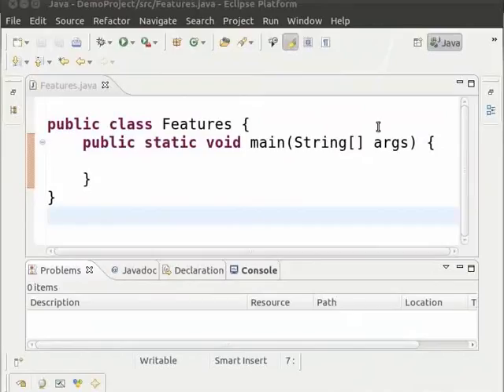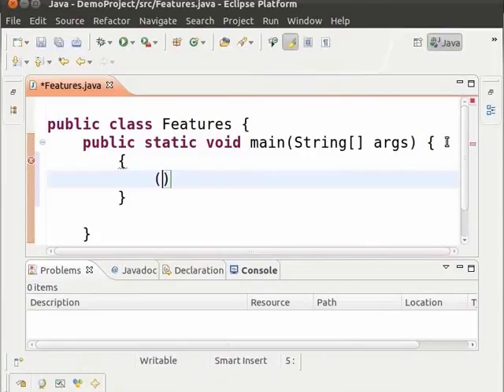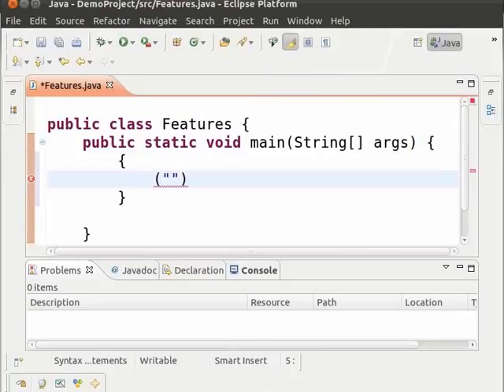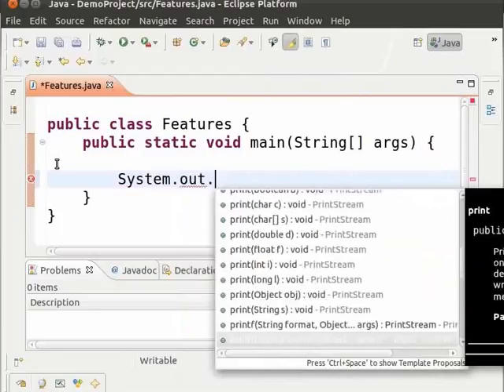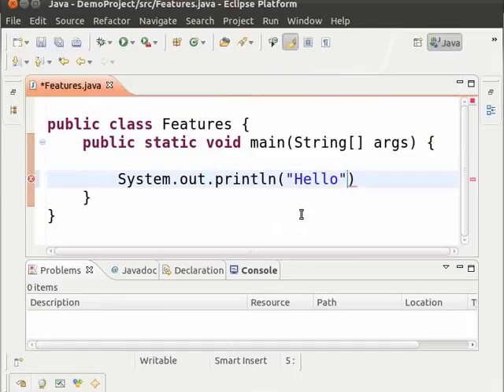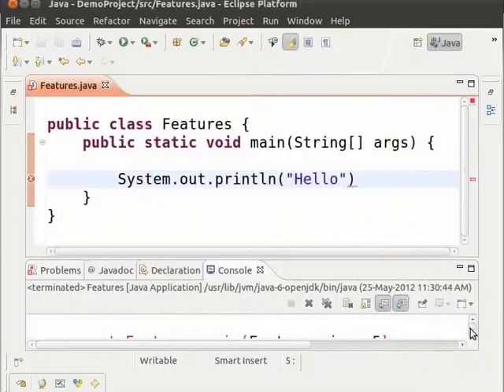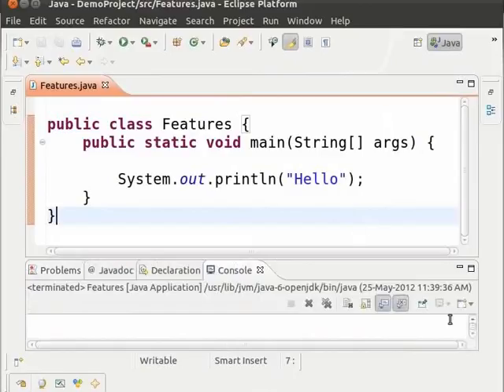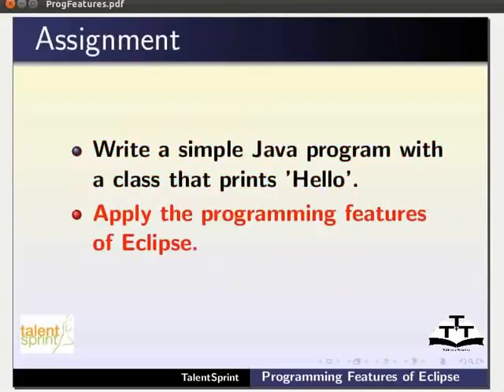Learn about java from basics easy lecture ,learn Java and become a good coder in one week(8)